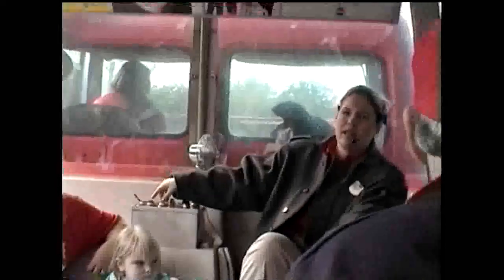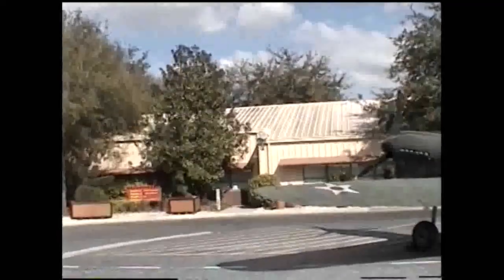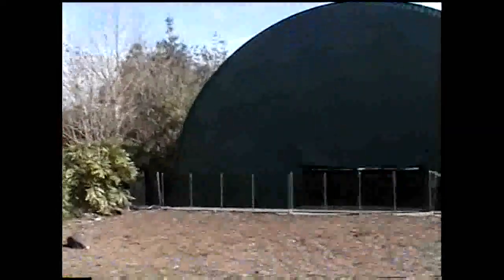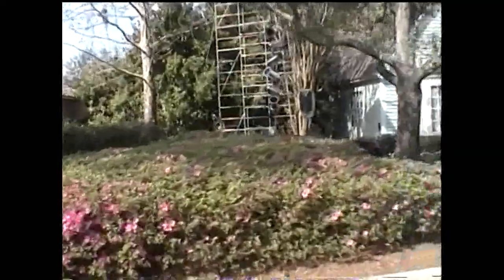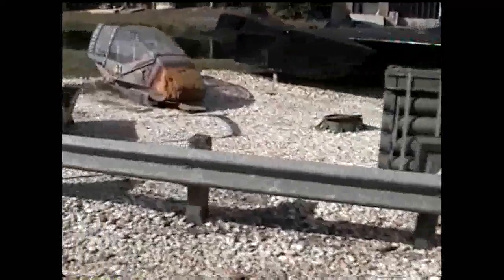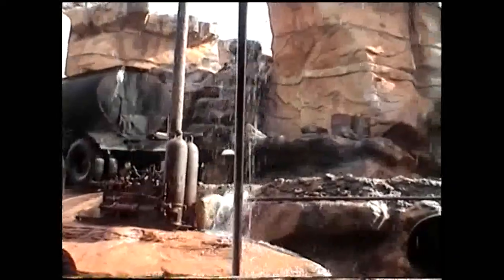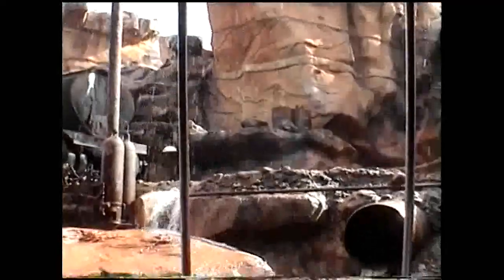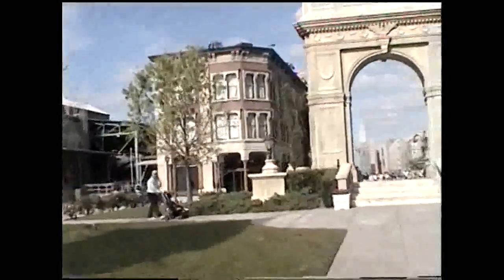march 5th 2002 studios backlot tour left side disney mgm studios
I took these videos on my first visit to disney world tuesday march 5th 2002